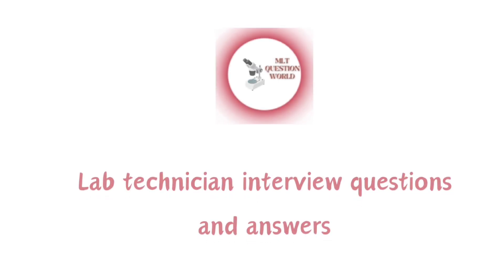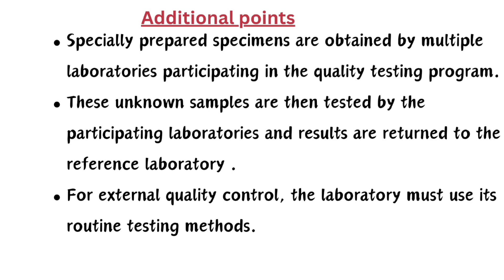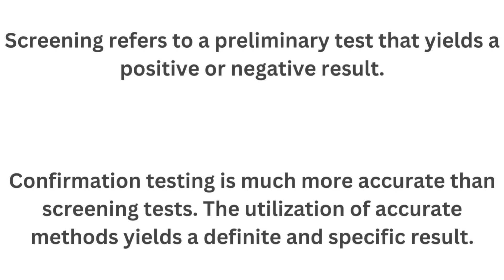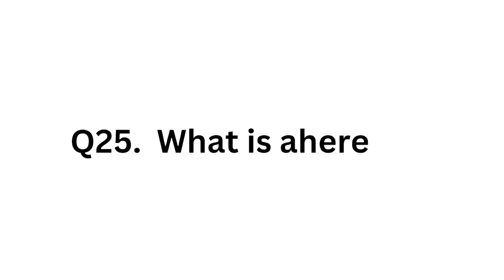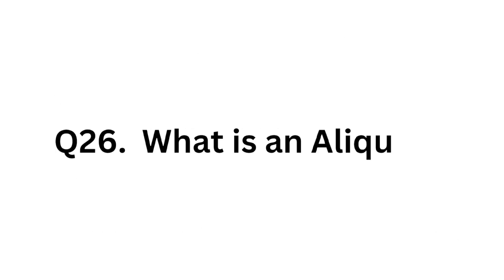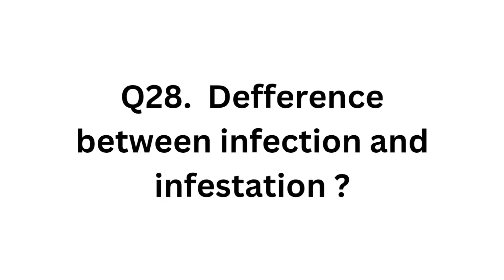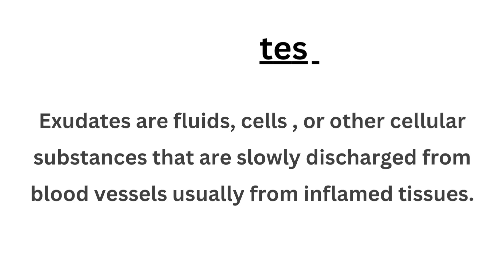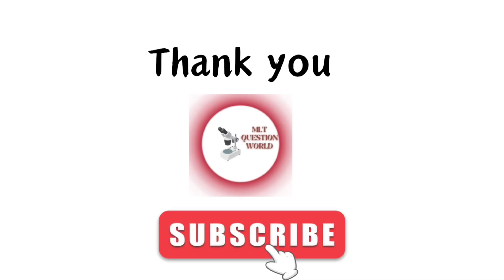Lab technician interview questions Part -2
@MLT_question_world Lab technician interview questions  Part -2 For Psc, MOH, HAAD, DHA, PROMETRIC,UPSC,JIPMER